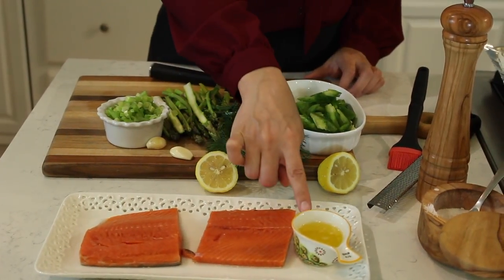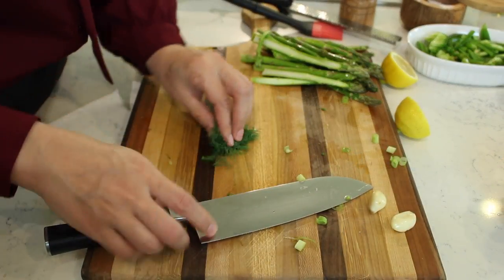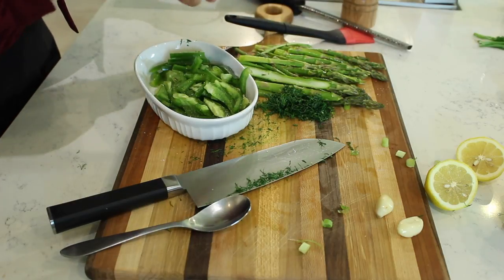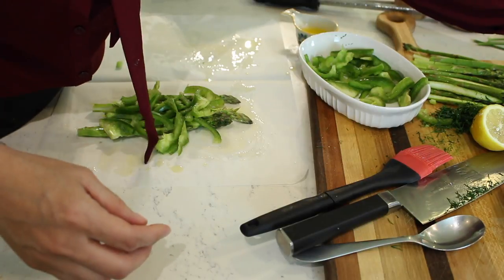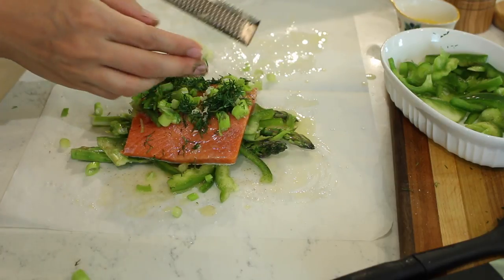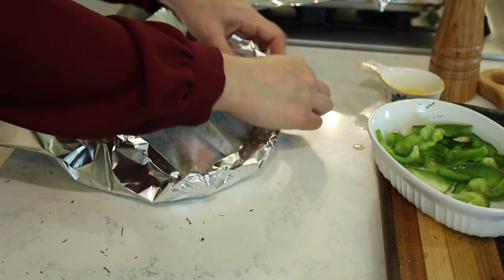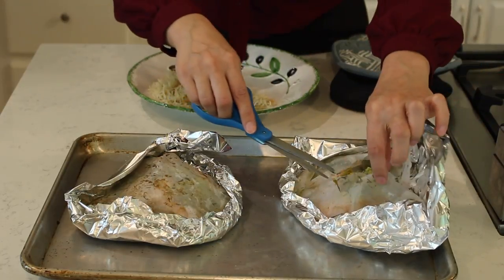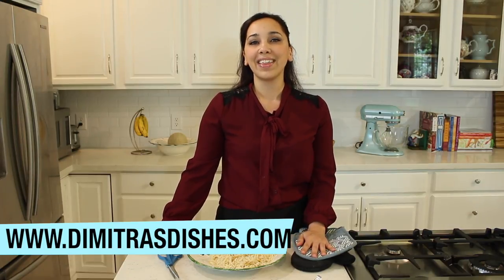Salmon en Papillote: Salmon & Vegetables in Parchment (30 minute Meal)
Serves 1:
1 (6-8 ounce) salmon fillet
Thinly sliced vegetables: 6 asparagus spears, 1 zucchini, spinach leaves, bell peppers, mushrooms, snap peas
2 scallions, thinly sliced
1 garlic clove, grated
2 tablespoons butter, melted
Juice of ½ lemon
1 teaspoon finely chopped dill
Salt and freshly ground pepper
1 piece of parchment paper
1 piece of aluminum foil

Lightly season the vegetables with salt and pepper.

Fold a piece of parchment paper in half, like a book.
Open the paper like a book and brush both sides (left and right) with melted butter.
Place the asparagus spears on one side of the parchment then top with bell pepper slices or whatever vegetables you are using.
Season the salmon on both sides with salt and pepper.
Place the fish on top of the vegetables.
Grate the garlic over the fish, drizzle the butter and lemon juice on top and fold the parchment paper over it to cover.
Crimp and fold the edges all around to create a seal. When you get to the end, fold it over the bottom.
For added protection, wrap the paper in foil and place on a baking tray.
Take care when opening the parchment because steam will immediately be released.
Serve with rice, toasted bread, or mashed potatoes.